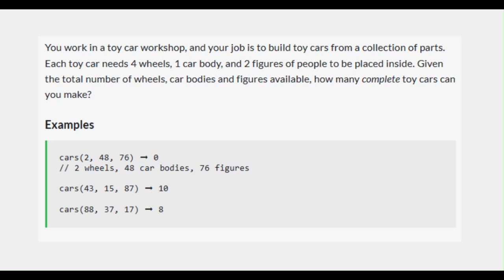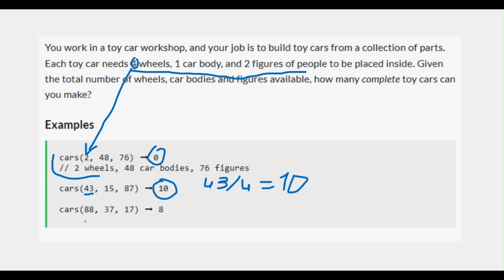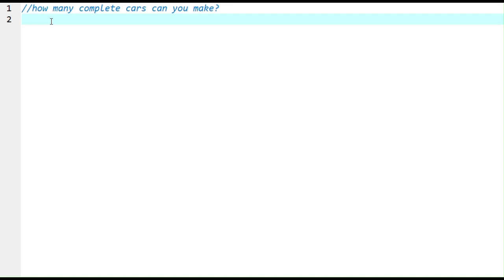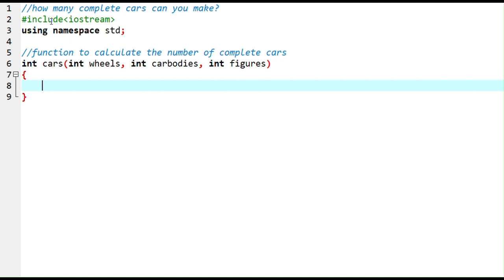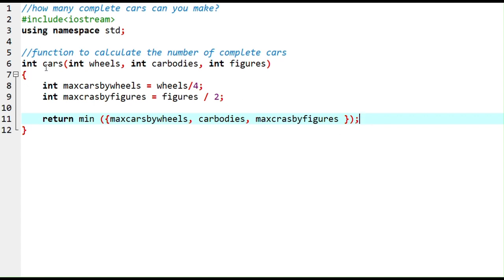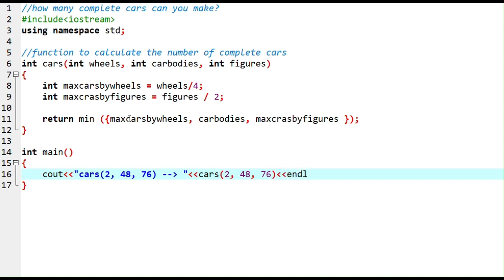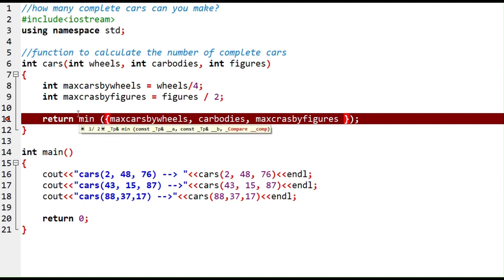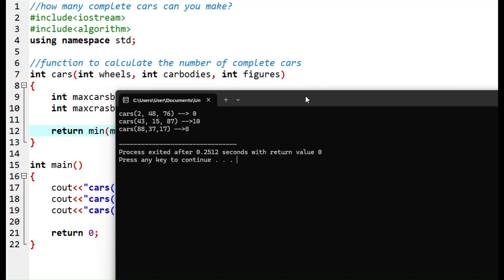🚗 Coding Challenge: How Many Toy Cars Can YOU Build with C++? | Ultimate Test!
00:00 - How Many Complete Toy Cars Can You Make?